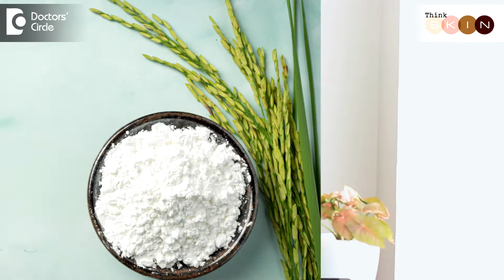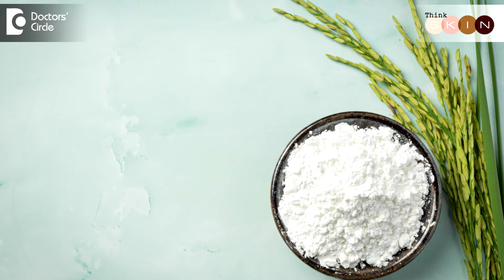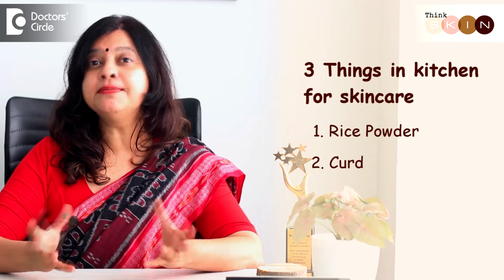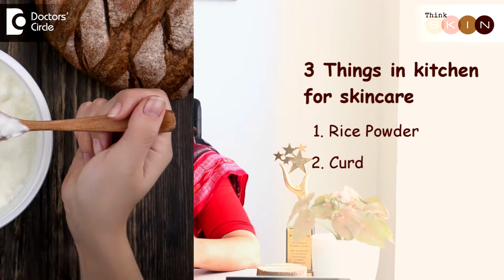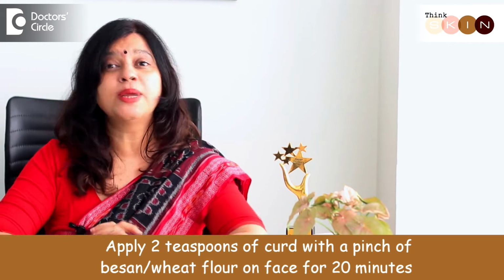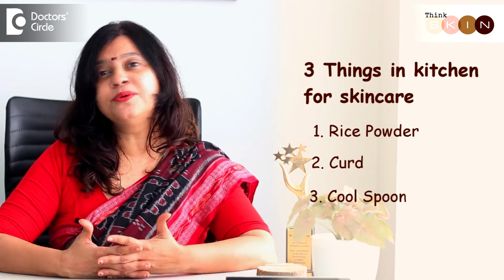DIY Easy Remedies For Glowing Skin With Natural Ingredients diy -Dr.Amee Daxini|Doctors' Circle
Subscribe to @Doctors' Circle - World's Largest Health Platform @Doctors' Circle Hindi दुनिया का सबसे बड़ा हेल्थ प्लेटफार्म @Doctors' Circle - Know Your Doctor Dr. Amee Daxini | Phone 📞  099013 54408 (Online & in-person appointment can be booked online or by call)
Consultant Dermatologist & Cosmetologist | Think Skin Clinic, Sarjapur Road, Bangalore, India
In the kitchen there are wonderful things that one can use for skin to keep it healthy and prevent for the damage. To know these ingredients and how to use them, watch the video.